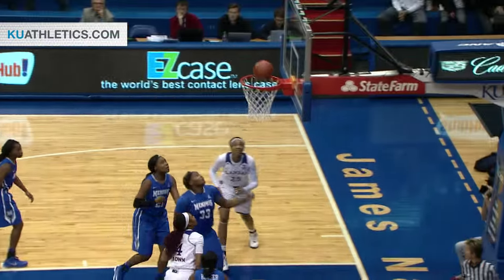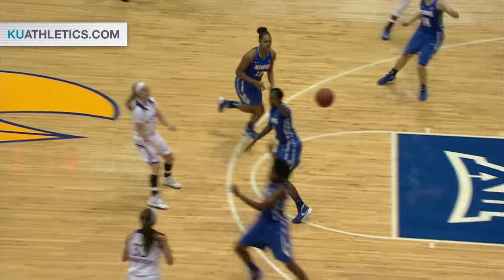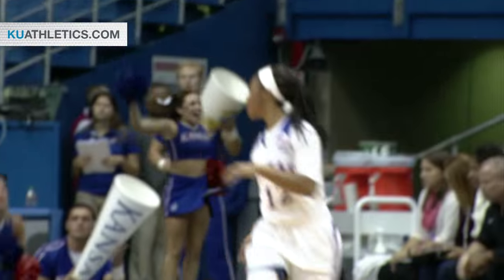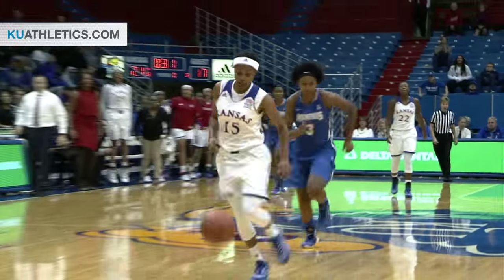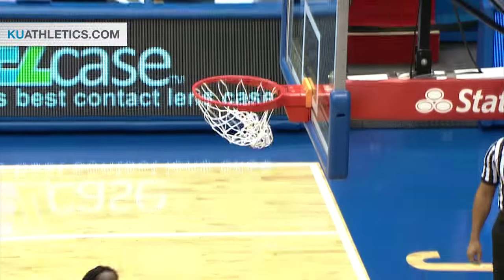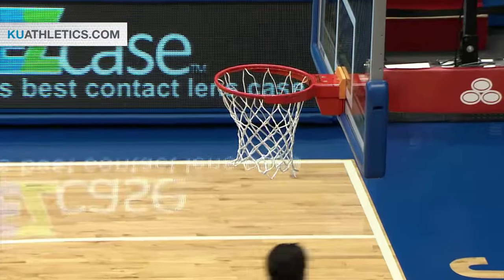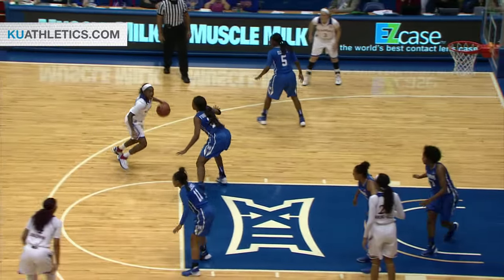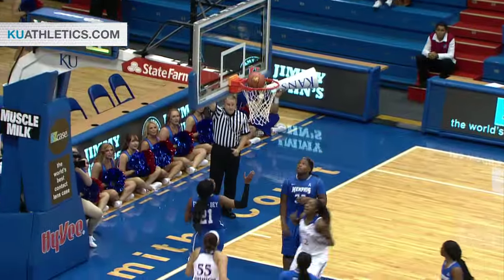Kansas Defeats Memphis 72-63 // Kansas Women's Basketball // 11.19.15